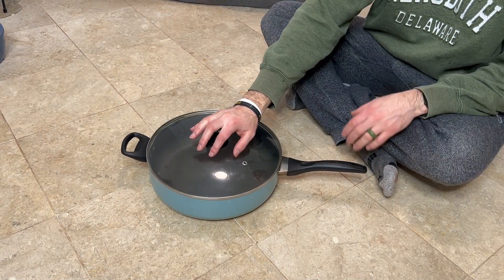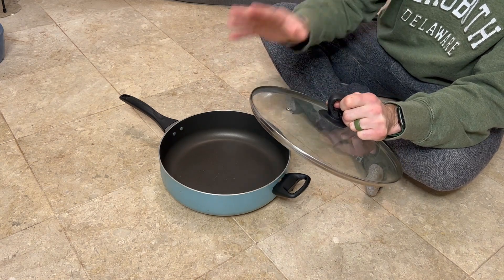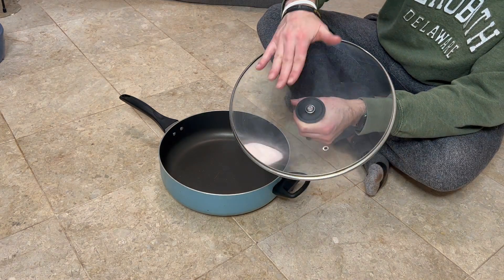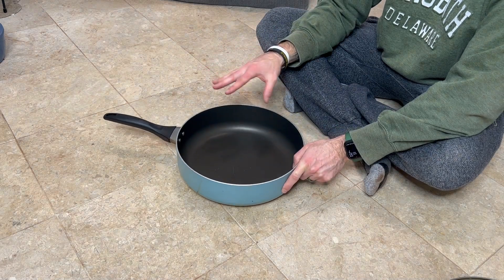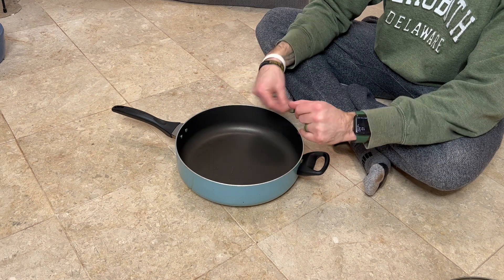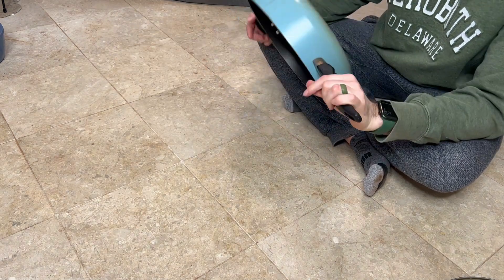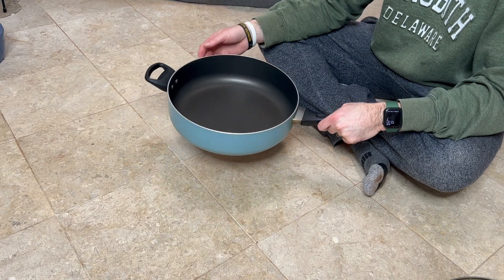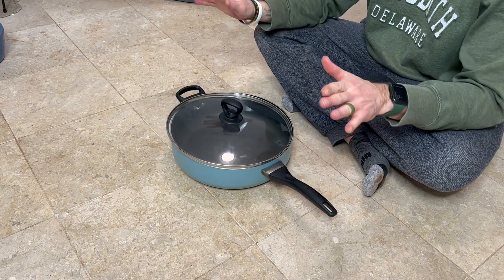Farberware Dishwasher Safe Nonstick Jumbo Cooker/Saute Pan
This pan works great! Find out just how much food it holds!